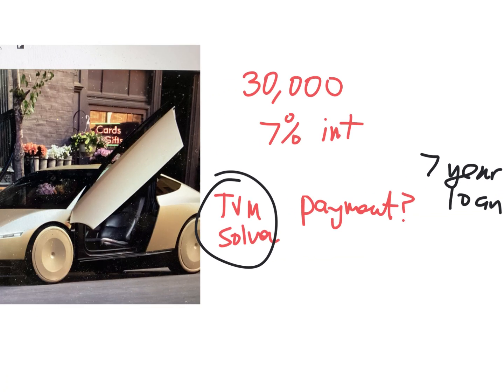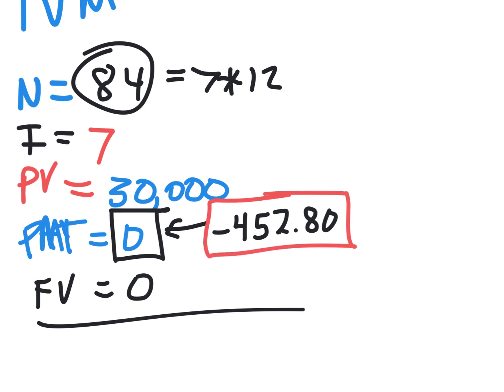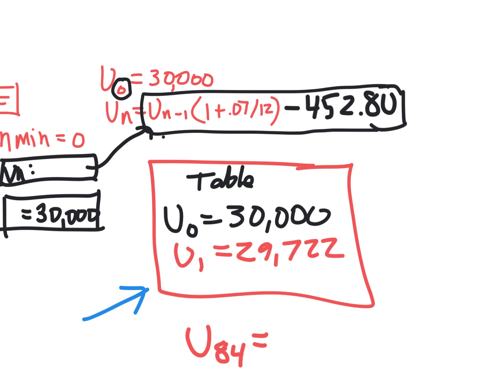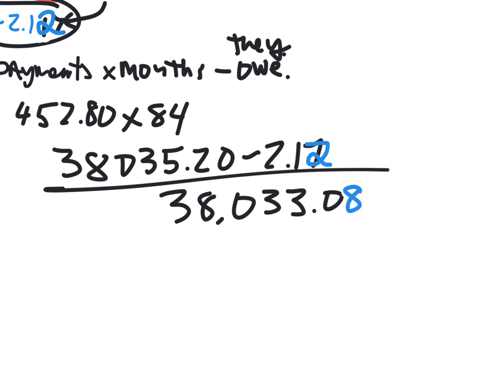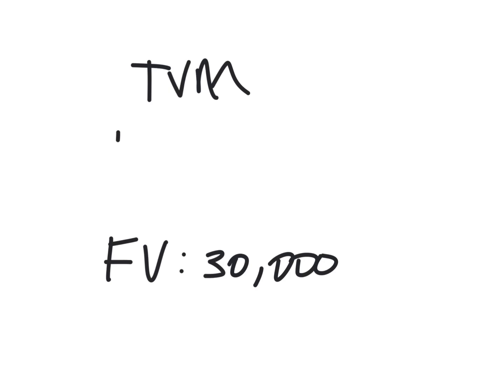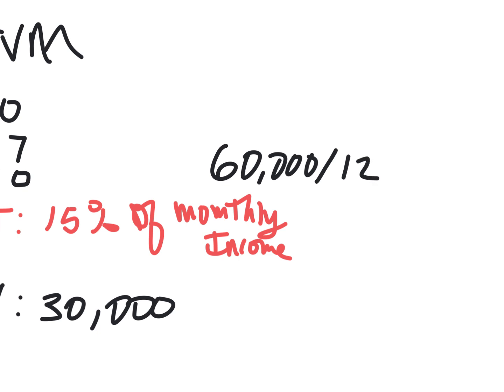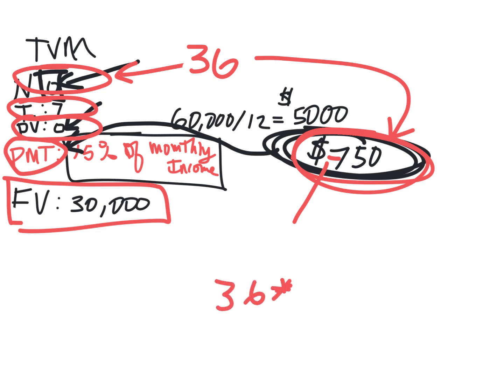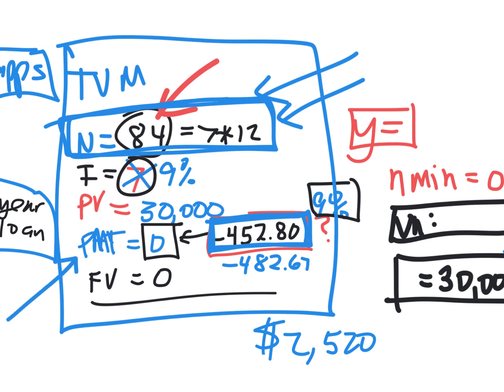hha loans and investments more practice Feb 7 2025